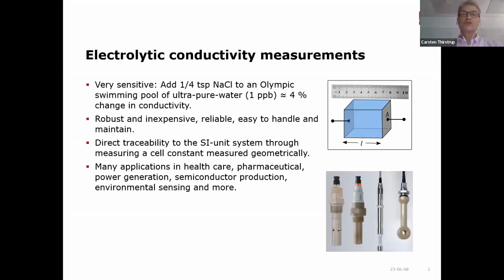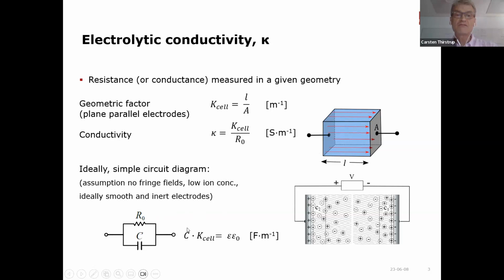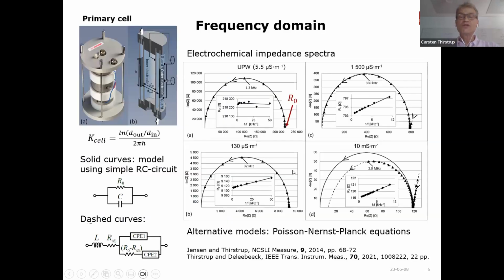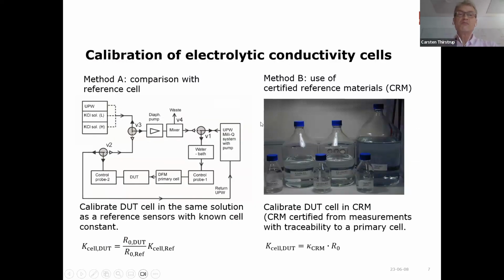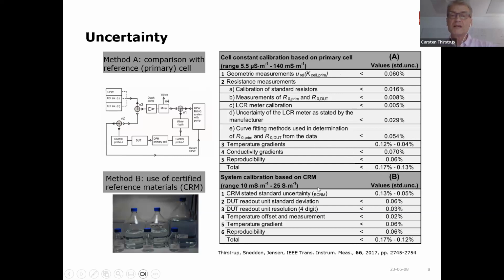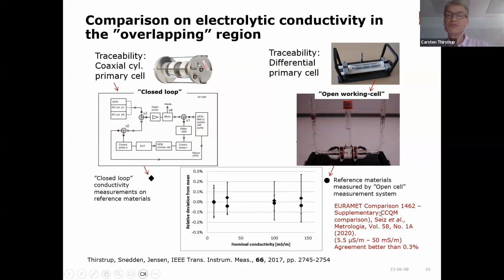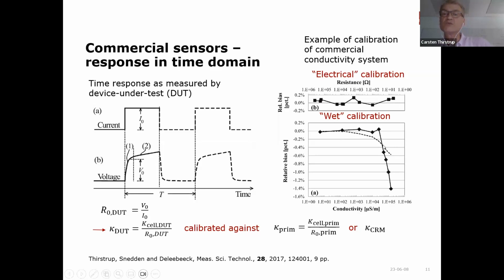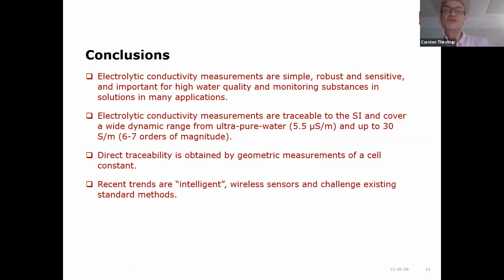CCEM Webinar - 08/06/2023 - Electrolytic conductivity measurements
Carsten Thirstrup, DFM, Danemark

An introduction to electrolytic conductivity measurements will be presented, including various electrical and physical configurations of electrolytic conductivity cells, data modelling, traceability, and uncertainty computations. Measurements in the conductivity range from the level of ultra-pure water up to nearly saturated potassium chloride covering almost 7 decades of conductivity will be treated.